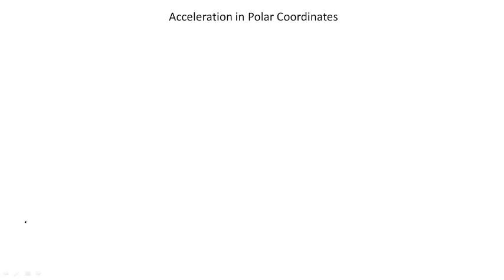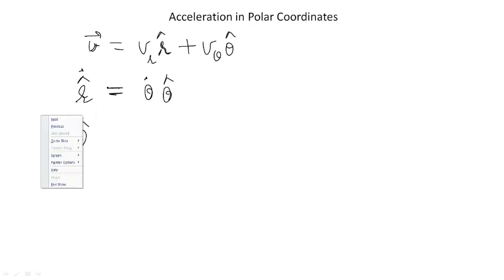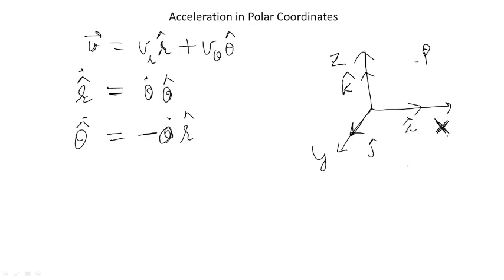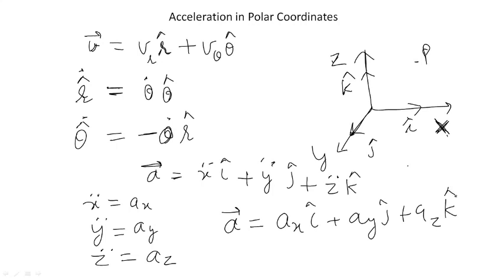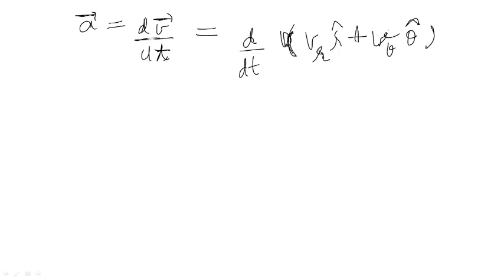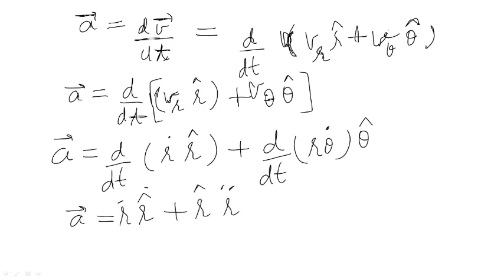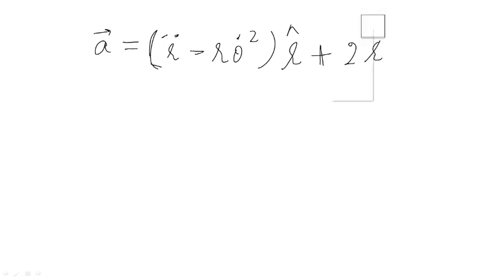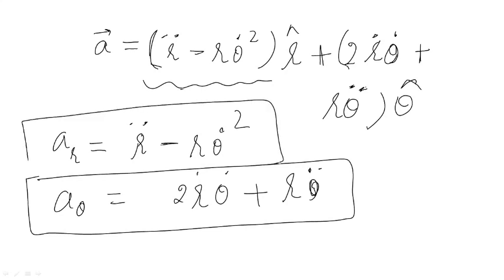Acceleration in Polar Coordinates